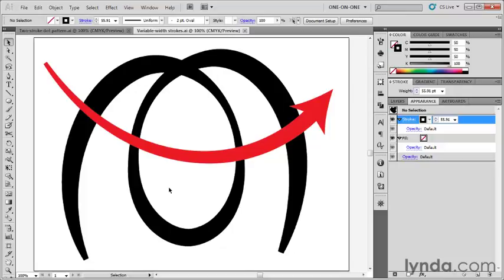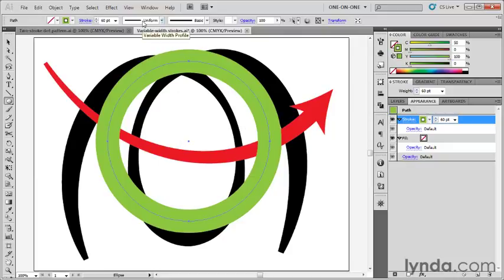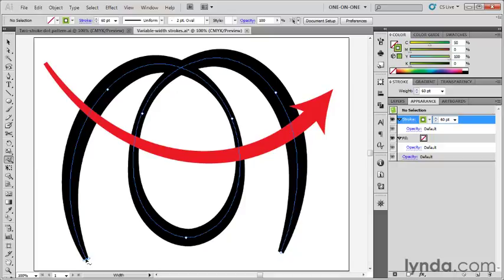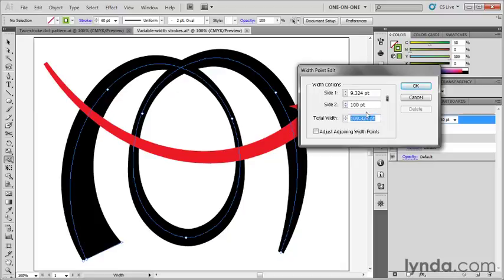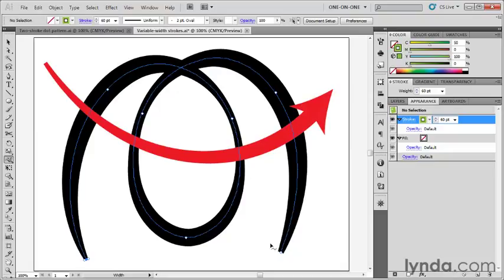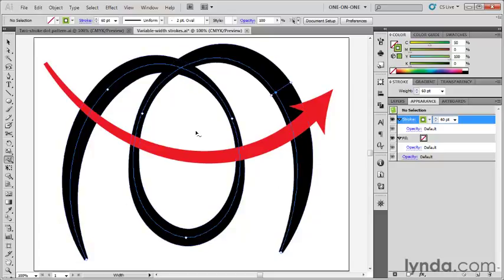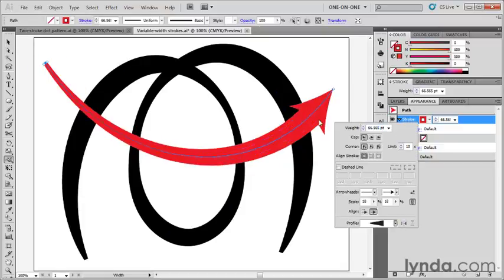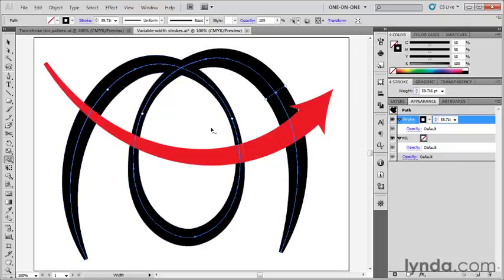baiOF_07_24.